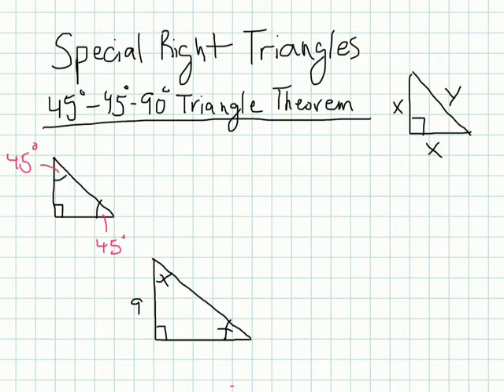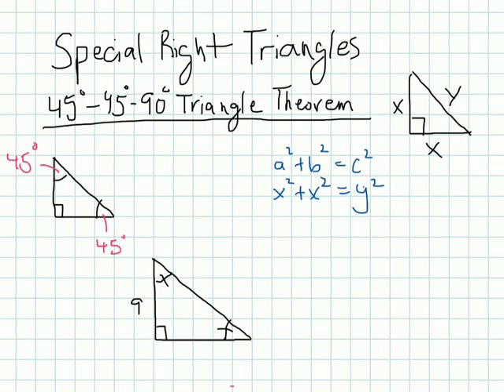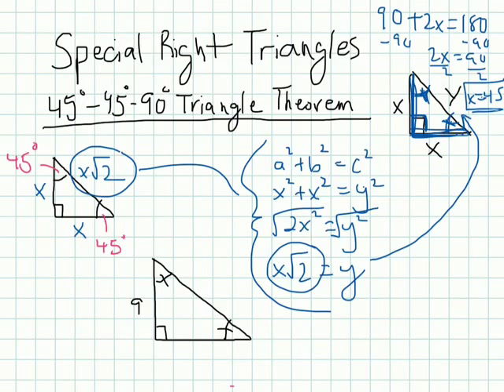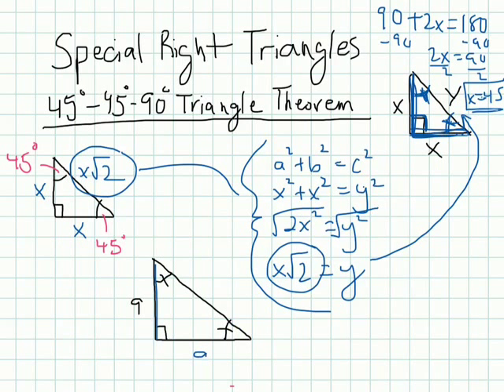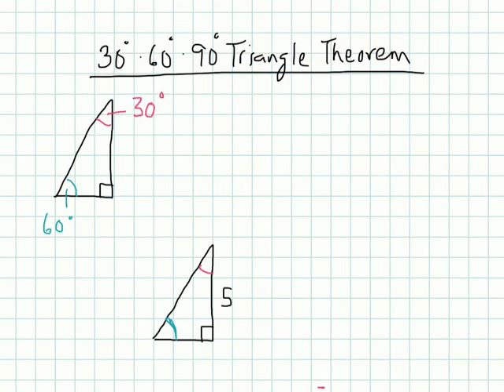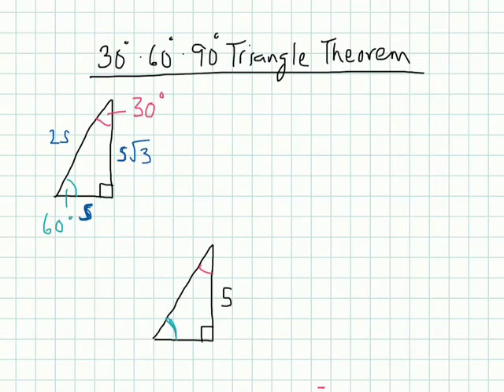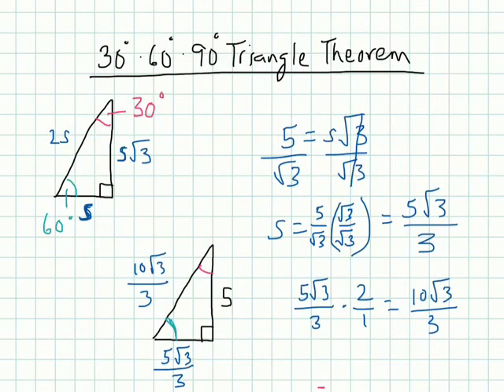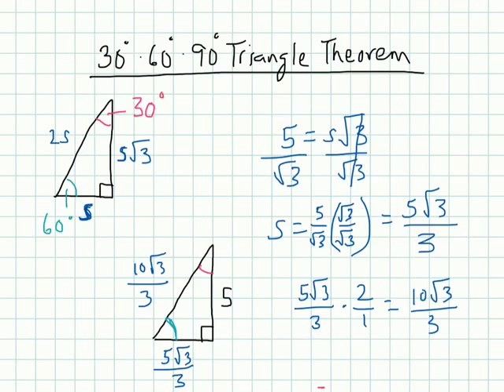CCSS Geometry 4-2.1